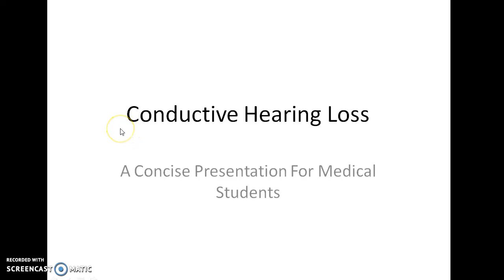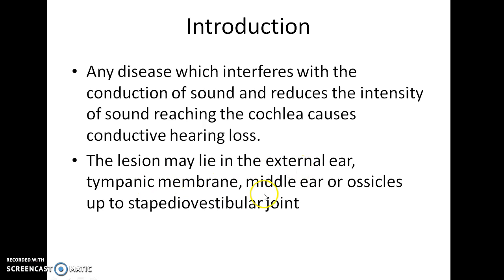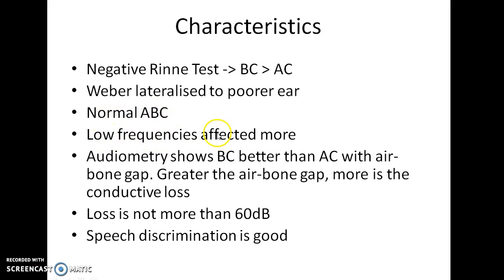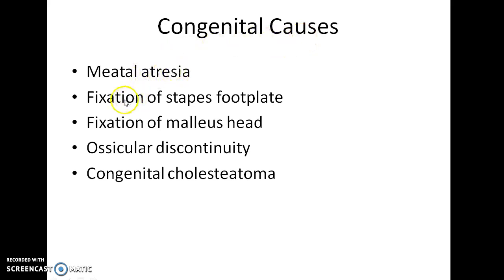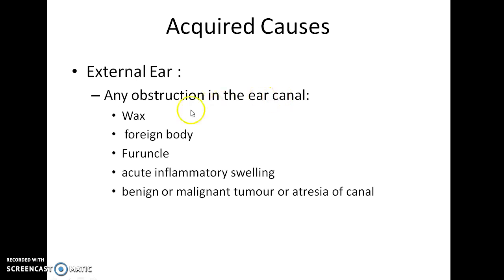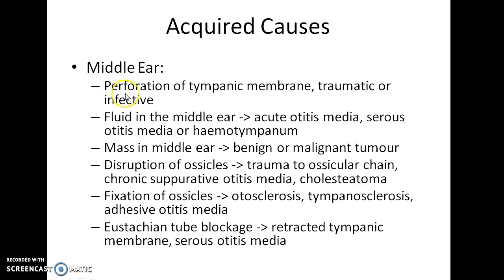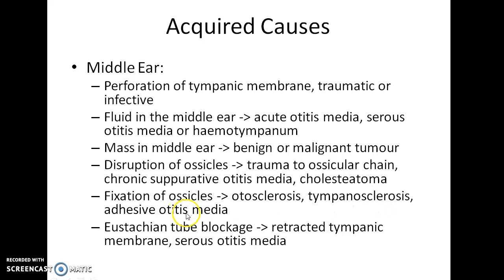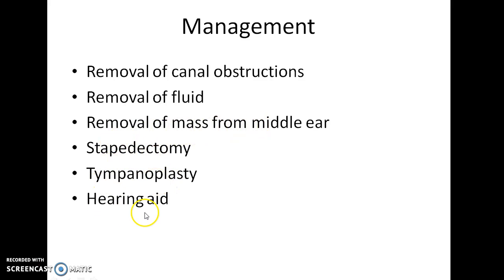Conductive Hearing Loss - ENT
Hey guys, this is Indian Medico. In this video, we are going to see about Conductive Hearing Loss. This is a concise presentation for medical students (especially from India). I hope that this presentation helps you to understand the topic as well as score well in your exams. I welcome your feedback. If you don't like this video, hit the dislike button and comment your suggestions please.